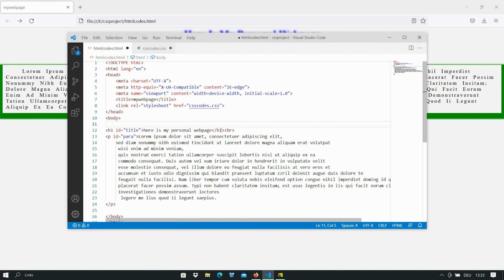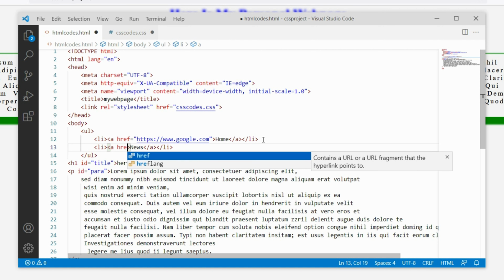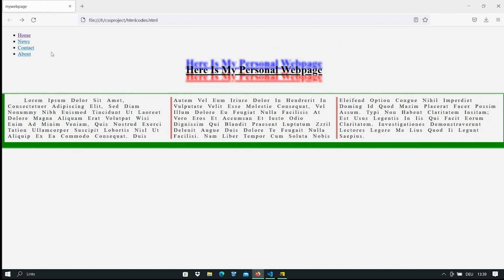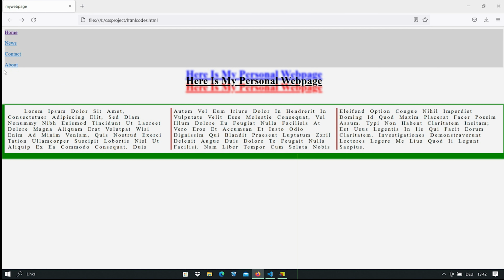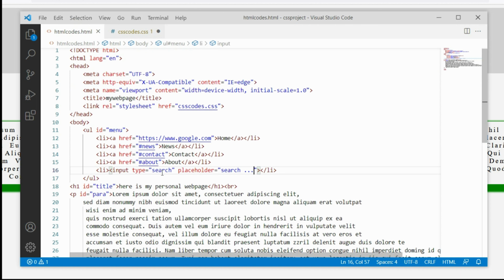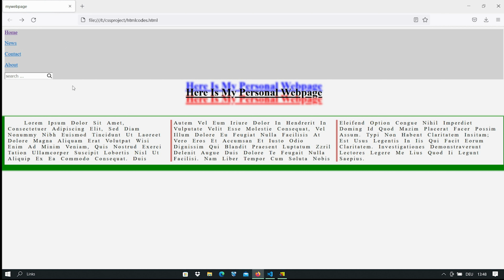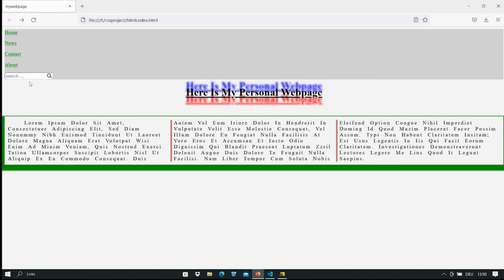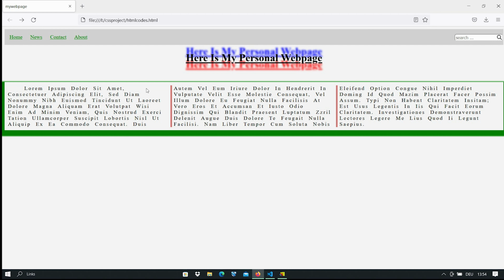CSS part #6: css navigation bar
css navigation bar. css vertical navigation bar. css horizontal navigation bar. navigation bar in css.

CSS or Cascading Style Sheets is a style sheet language used for describing the presentation of a document written in a markup language such as HTML.
The HyperText Markup Language, or HTML is the standard markup language for documents designed to be displayed in a web browser.